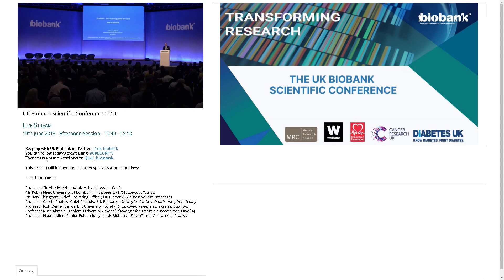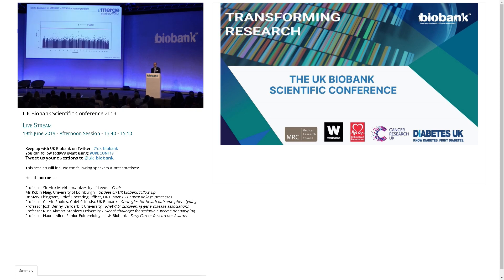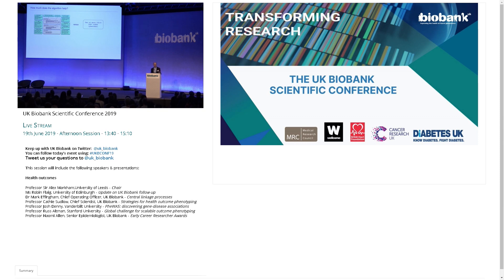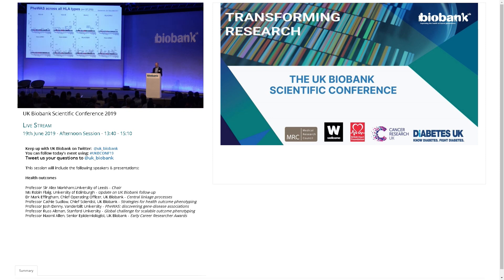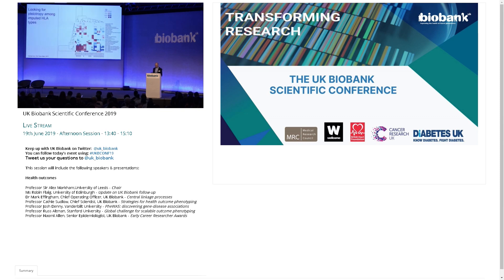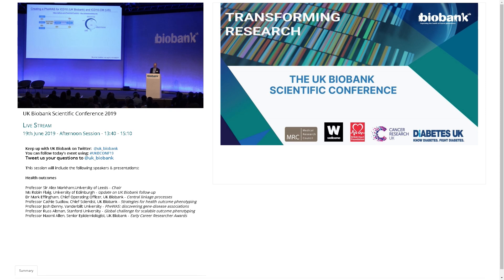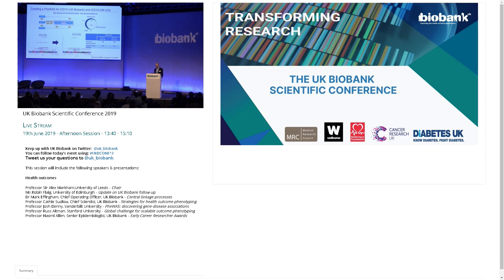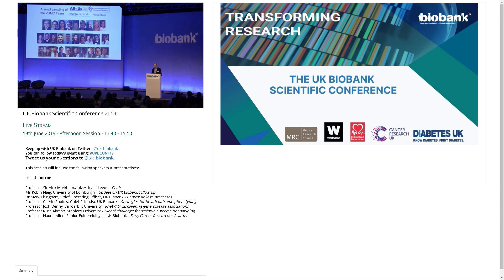Professor Josh Denny - PheWAS discovering gene disease associations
Filmed at the UK Biobank Scientific Conference in June 19